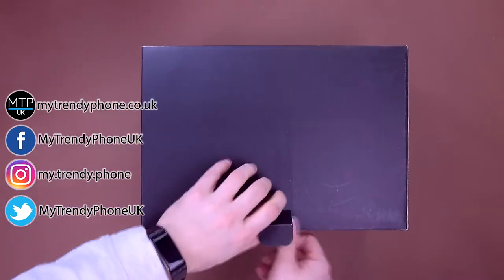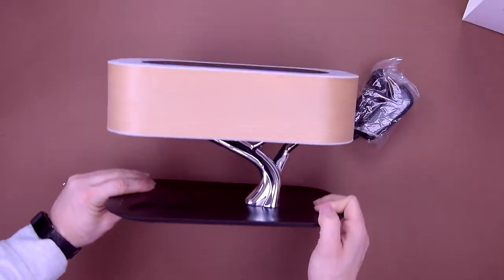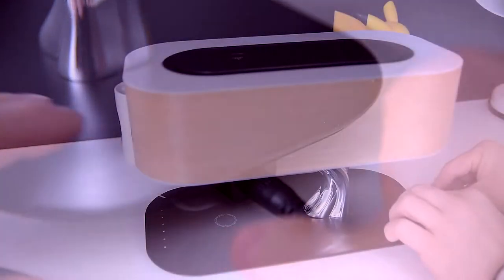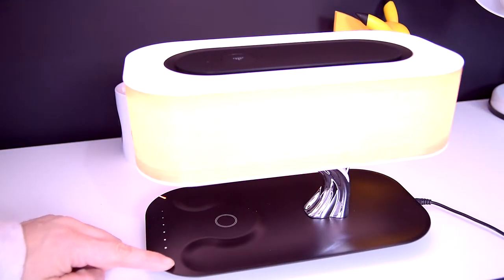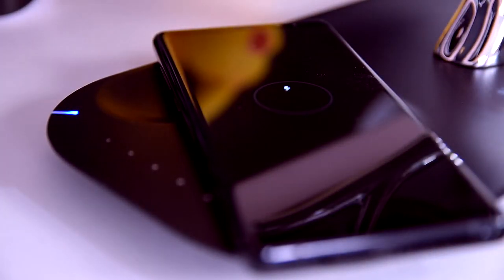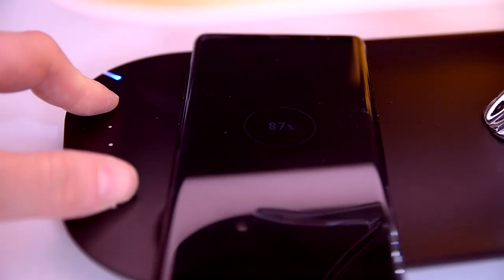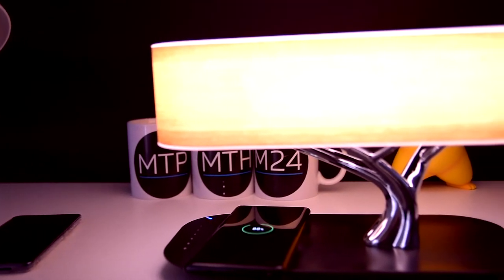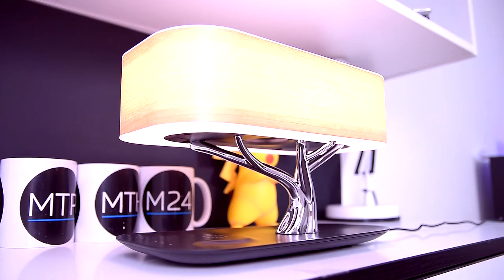Bluetooth Speaker | Wireless Charger | LED Lamp | 4smarts Smart Bonsai QI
4smarts Bonsai Smart LED Lamp, Bluetooth Speaker, Qi Wireless Charger the 3-in-1 product that blends into a modern or classic apartments. Enjoy listening to the full and warm sound of this Bluetooth 4.0 speaker while doing some bedtime reading thanks to the 200 lumens LED lamp, and charge your phone ready for a new day - wirelessly!